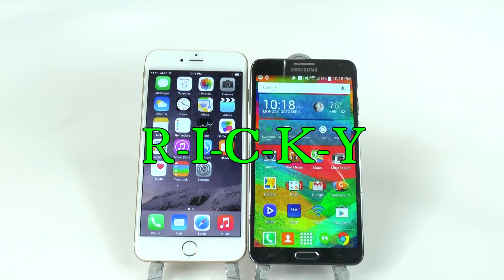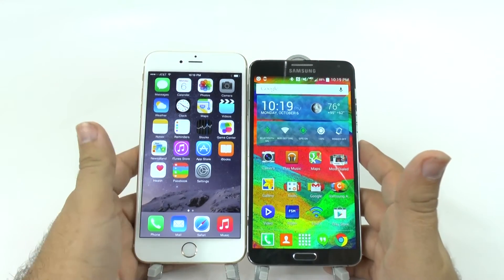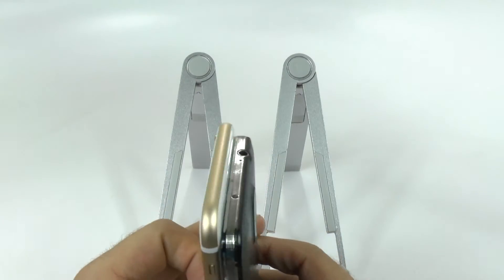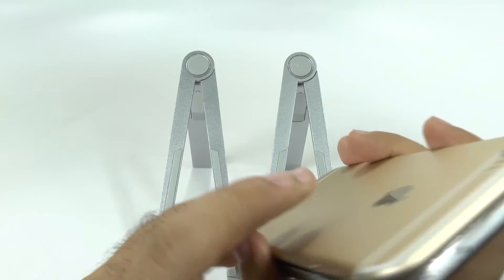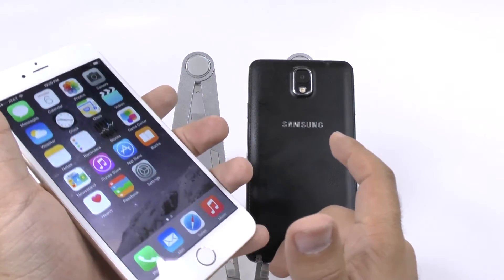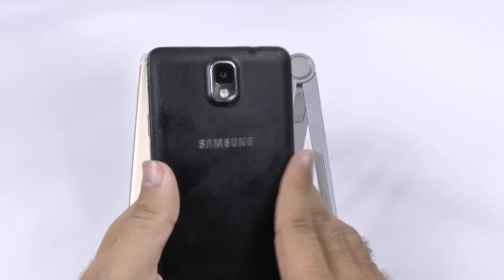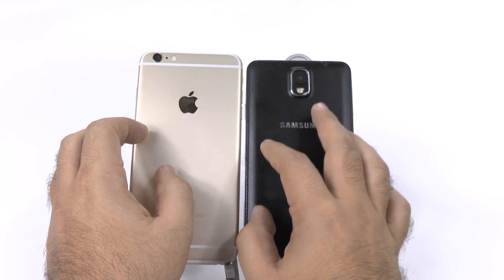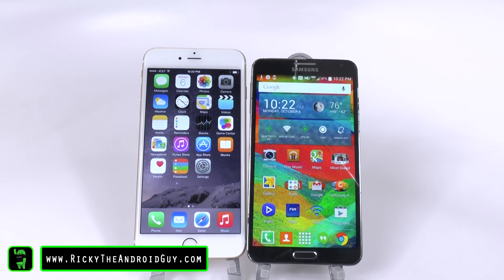iPhone 6 Plus vs Galaxy Note 3 (Size Comparison)